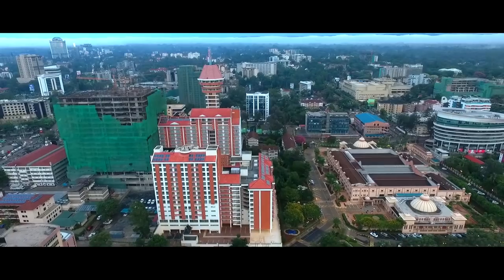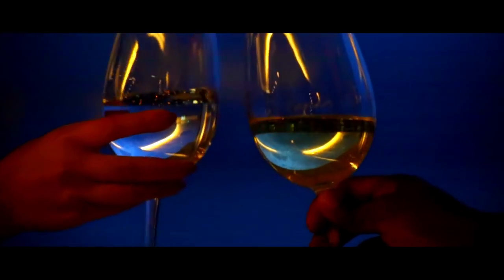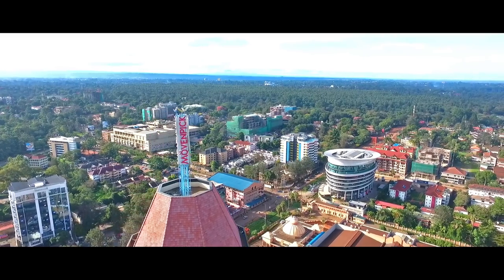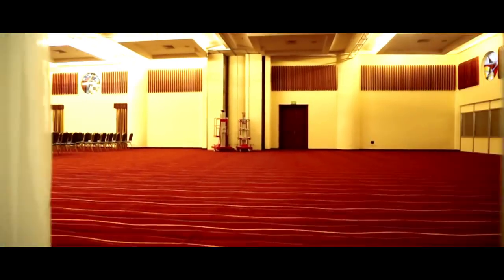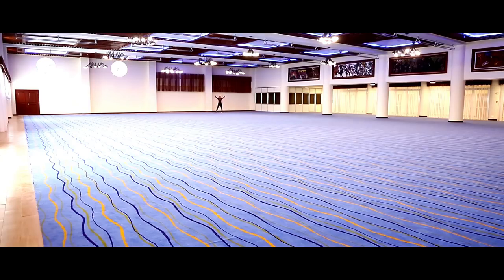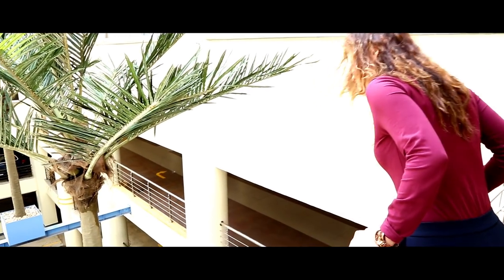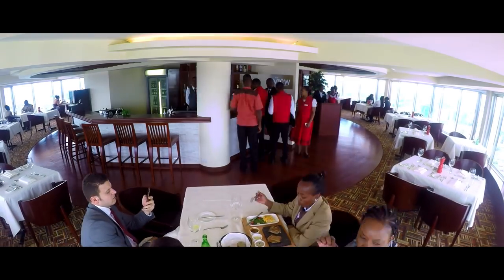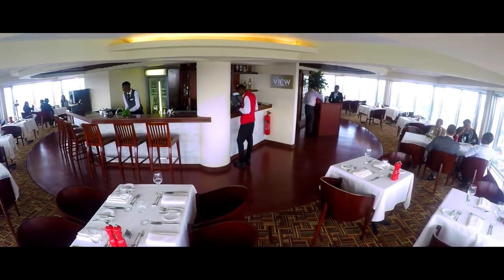An Exclusive first-look inside Mövenpick Nairobi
Mövenpick Hotel & Residences Nairobi offers 360 panoramic views of Nairobi city from its revolving restaurant and features authentic African décor with a blend of Movënpick’s service and culinary heritage.